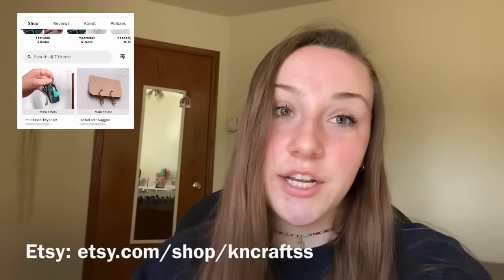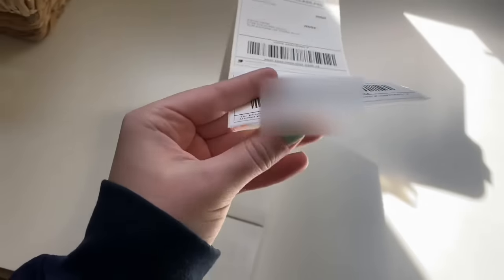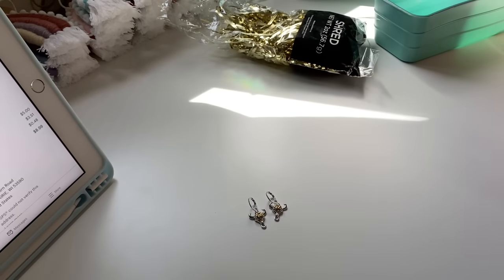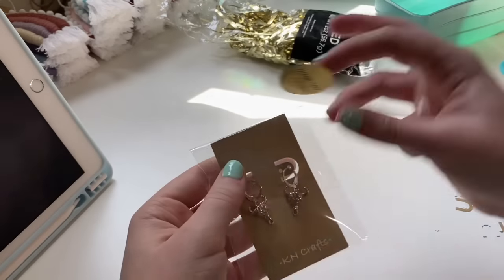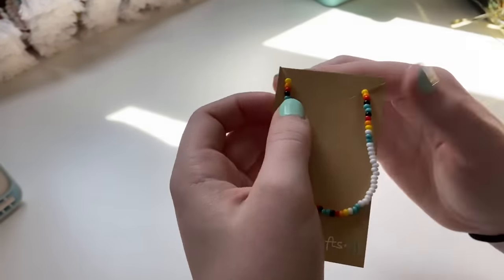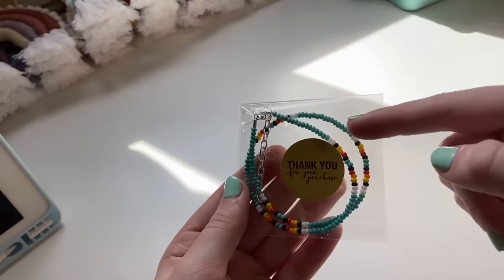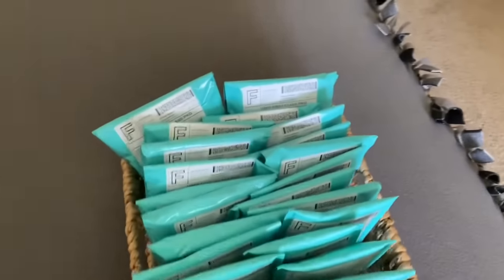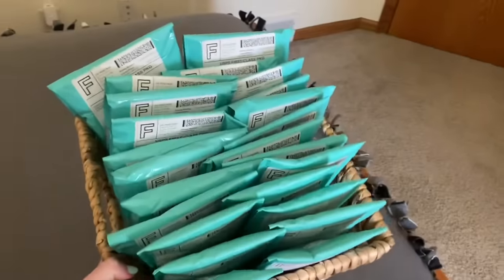How I Package My Etsy Orders!